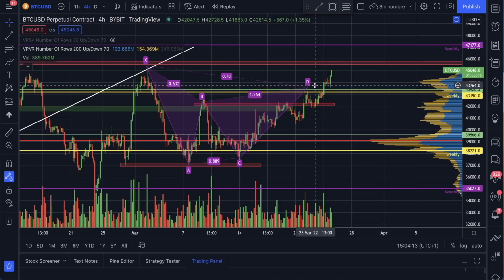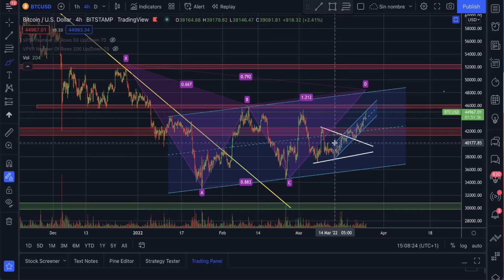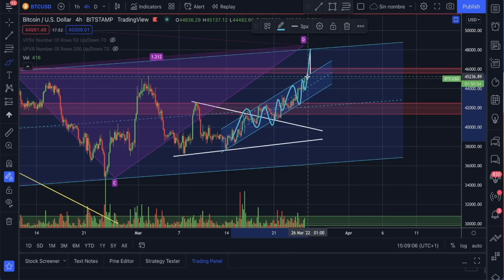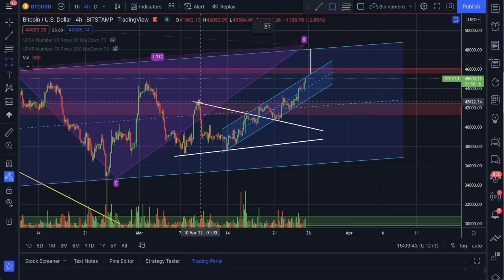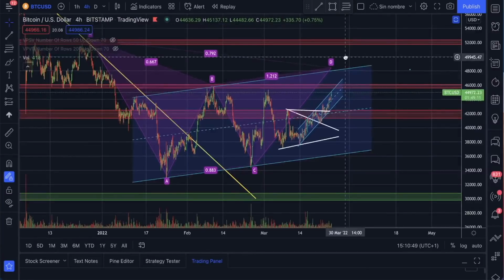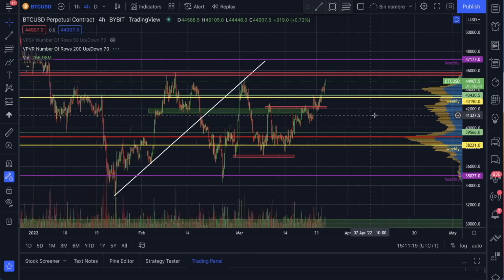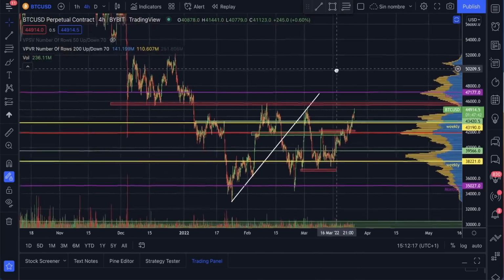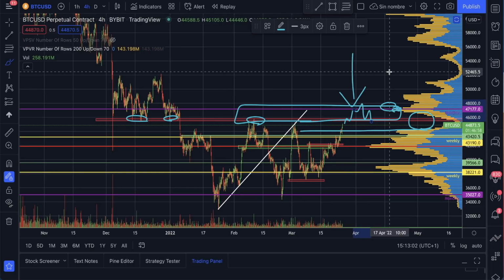🚨MEGA BULLISH BITCOIN SIGNALS!!!!!!!!!!!